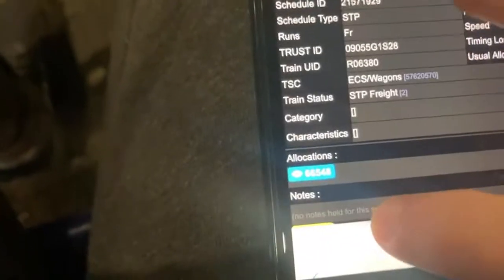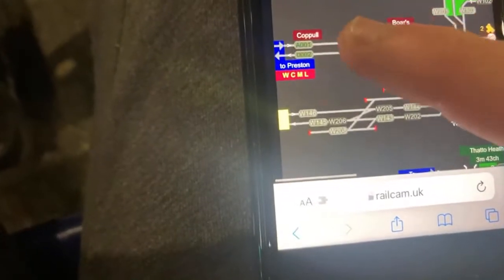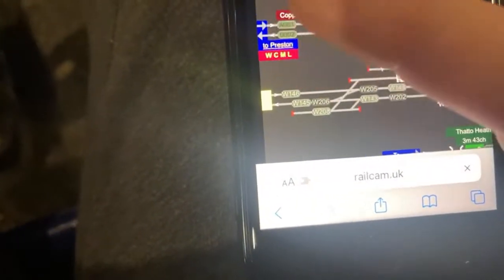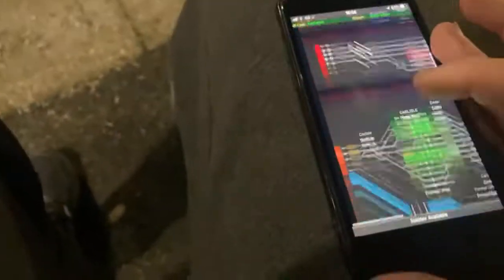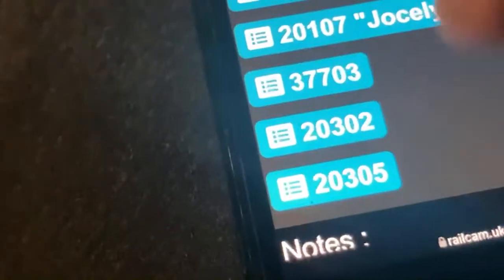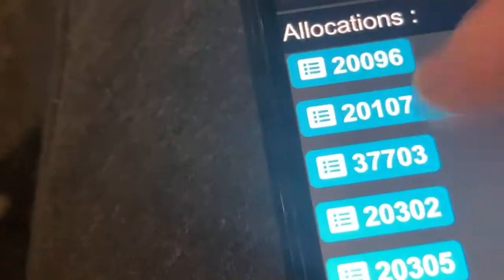Leyland station live